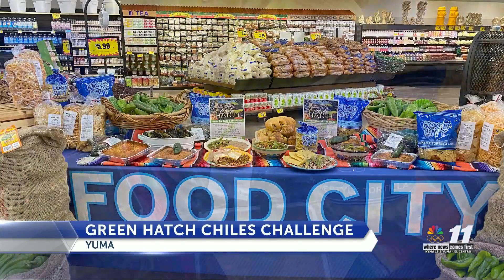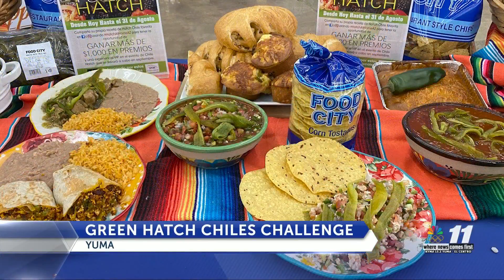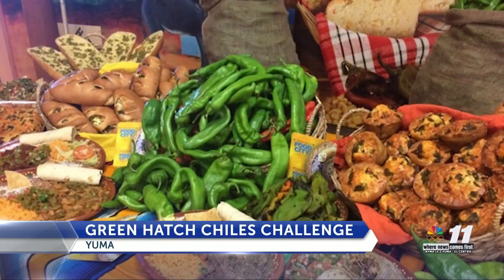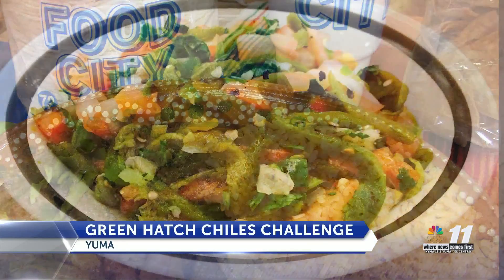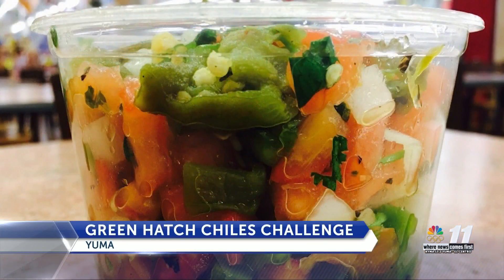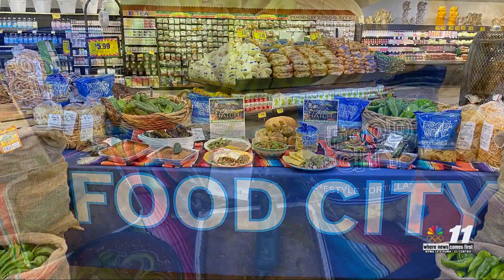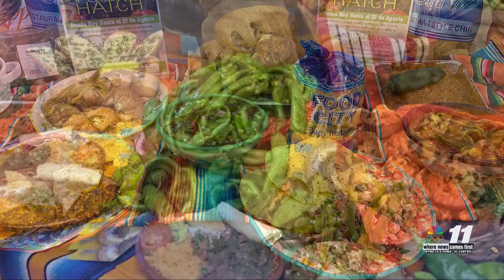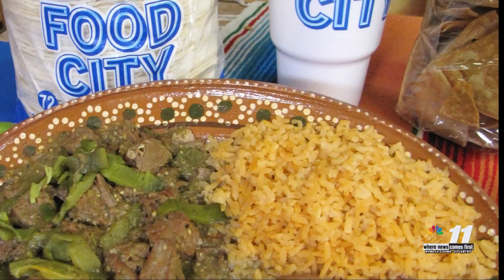Green Hatch Chiles Challenge